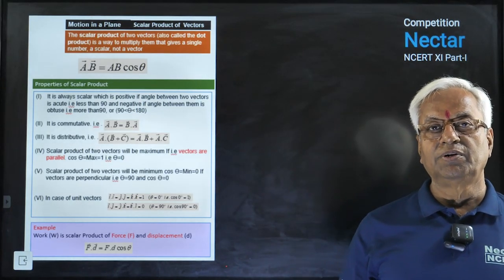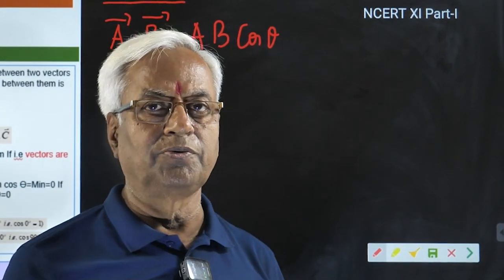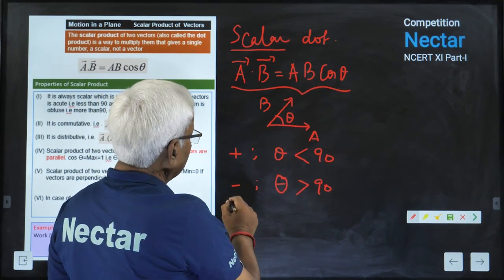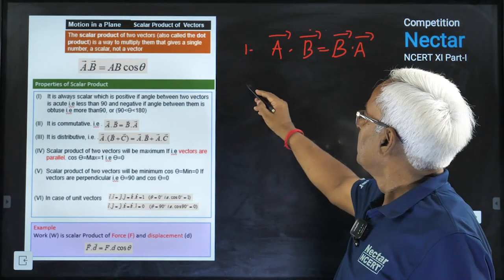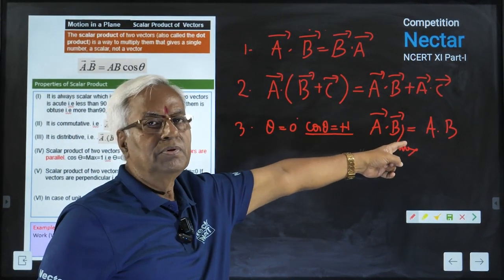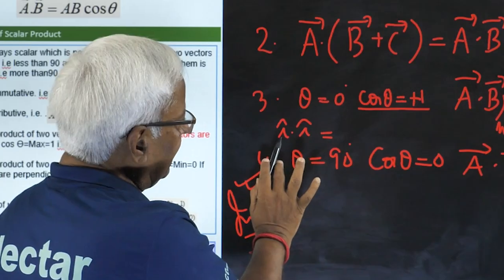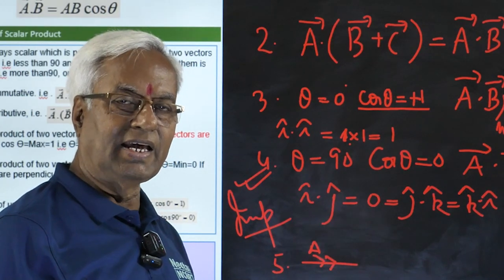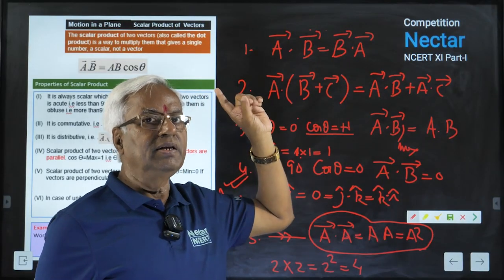Class 11 Physics | Motion in a Plane - VII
Welcome to Nectar Physics, your trusted page-by-page learning channel for Class 11 Physics!
This video explains – Motion in a Plane from Nectar Book (Class XI Part I).
Here, we study the Subtraction of Vectors, a key concept that helps us find the resultant when one vector acts in the opposite direction to another.

🎯 Topics Covered in This Video:
✅ Concept of Vector Subtraction
✅ Triangle Law for Vector Subtraction
✅ Representation of (A – B) as (A + (–B))
✅ Geometrical and Analytical Understanding
✅ Solved Examples from Nectar Book

Anyone learning Vector Operations in Two Dimensions

🎓 About Nectar Education:
Nectar Book provides visual clarity and easy-to-understand Physics lessons to help students master complex concepts with confidence.
This video explains how to subtract vectors graphically and mathematically, with clear examples and formulas.

📅 Next Video: Page 30 – Multiplication of a Vector by a Scalar (Motion in a Plane Part 8)